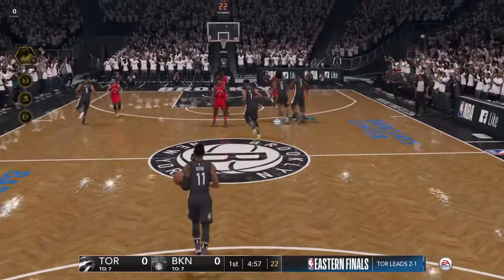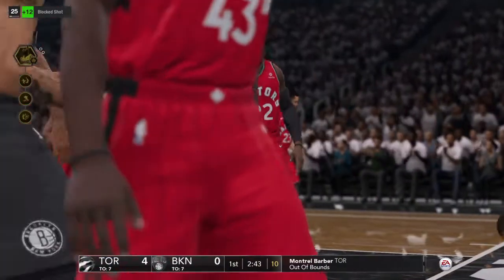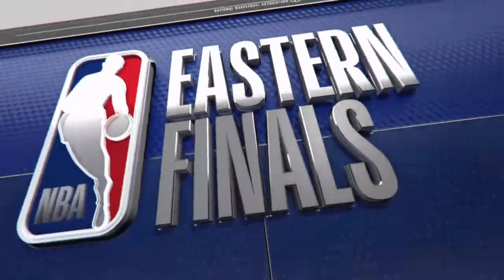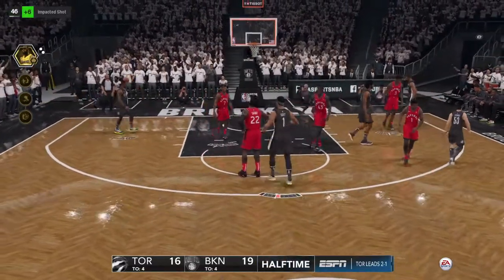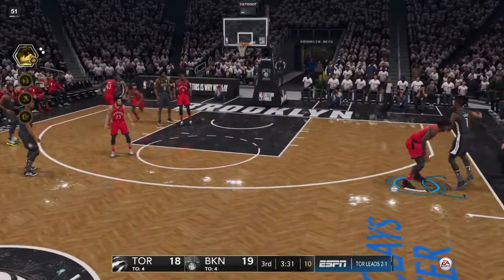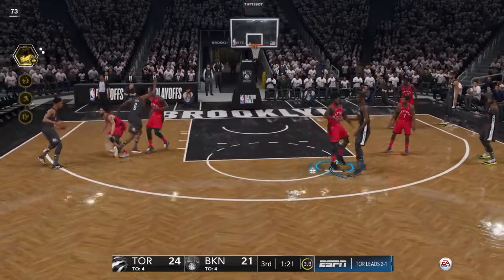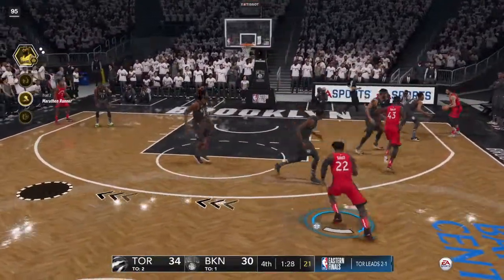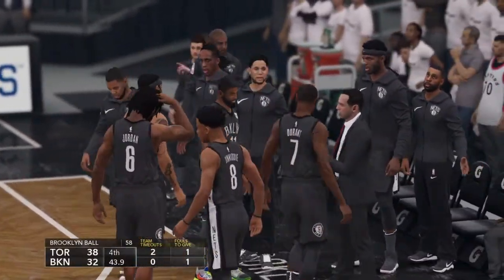NBA LIVE 21, Raptors Vs Nets 5